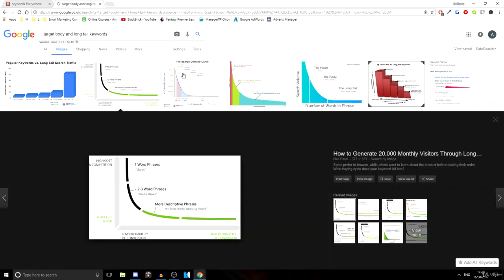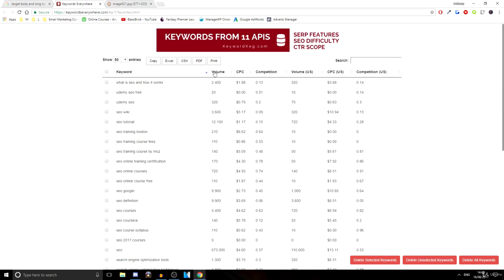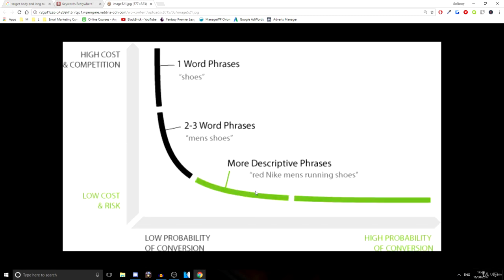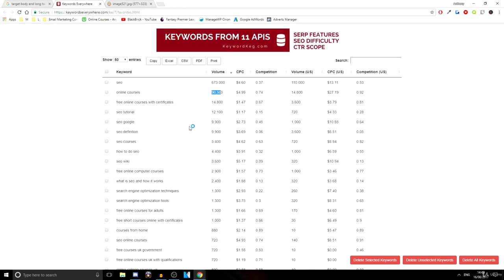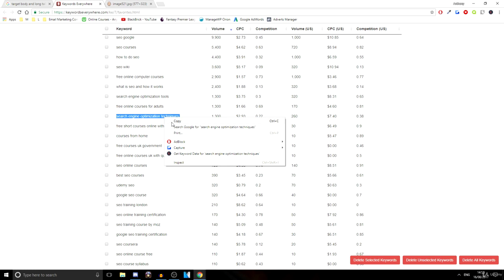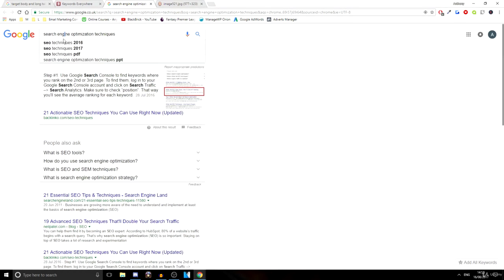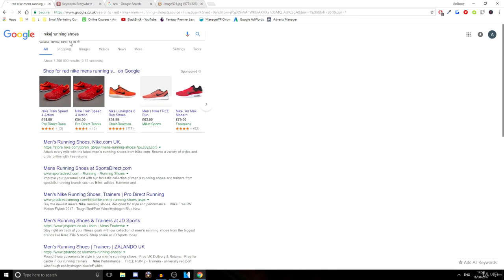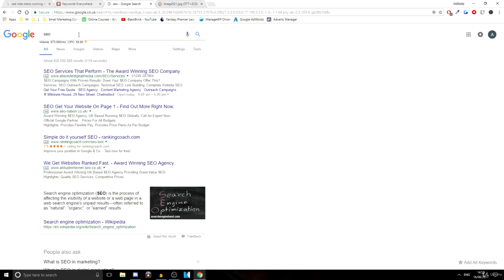3. Search Engine Optimization Techniques & Strategies Keyword Research Strategy allseotoolfree.com